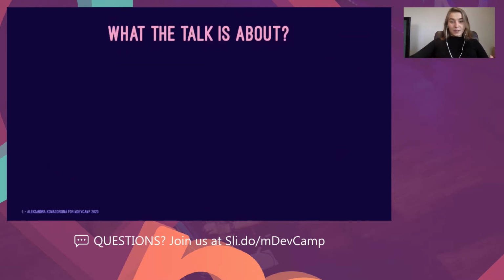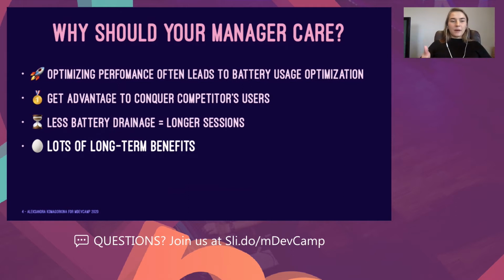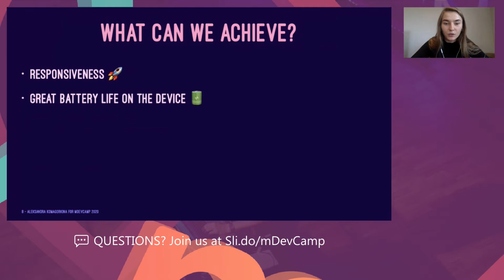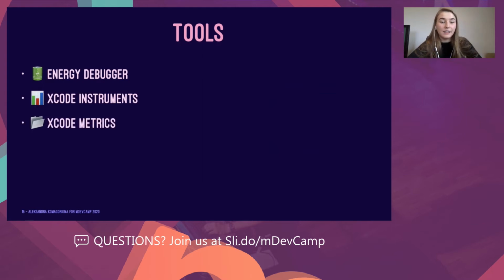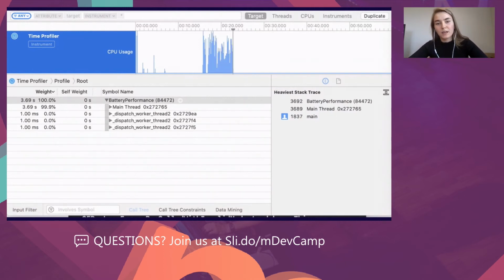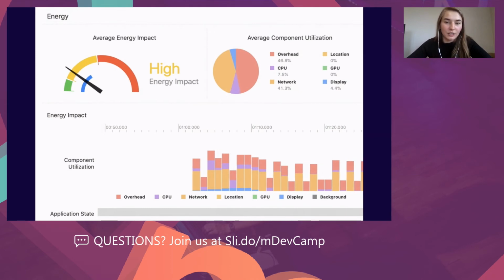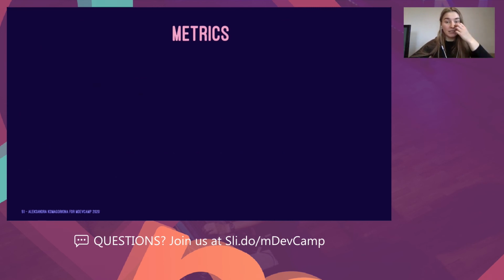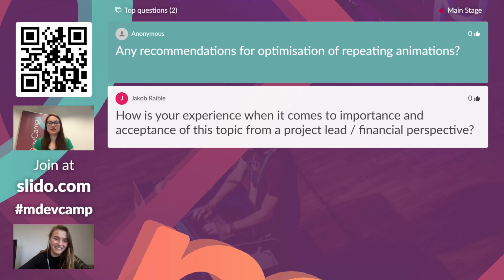Aleksandra Komagorkina: The ultimate guide to battery optimisation - mDevCamp 2020 (Day 1)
Talk "The ultimate guide to battery optimisation" by Aleksandra Komagorkina at the first day of mDevCamp Online.

This talk is summarizing my research on developing energy efficient and offline-first apps to reduce carbon and energy footprints via Xcode 11 Instruments and other tools.

mdevcamp.eu